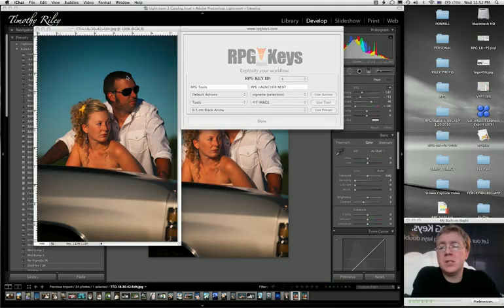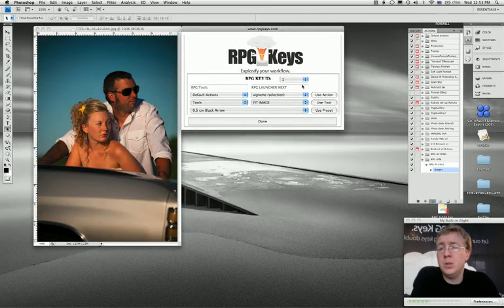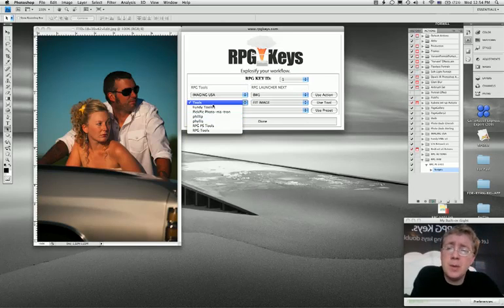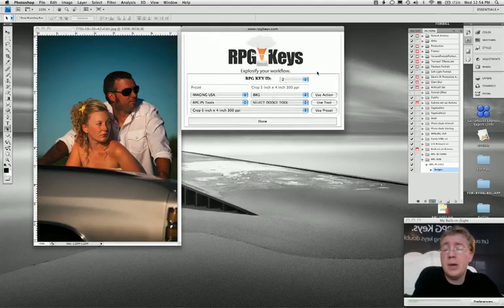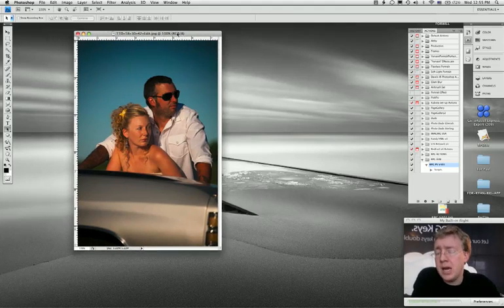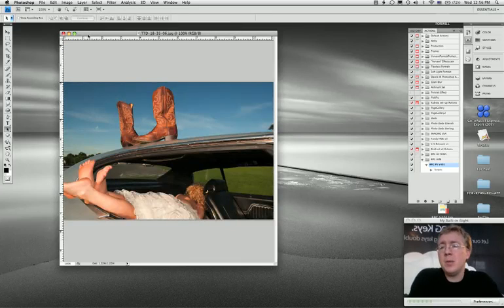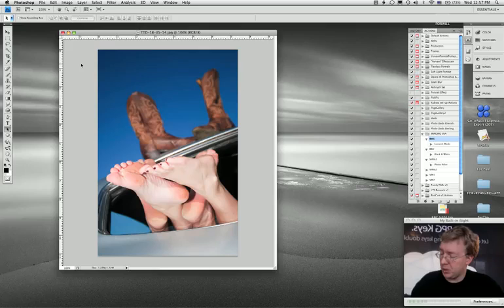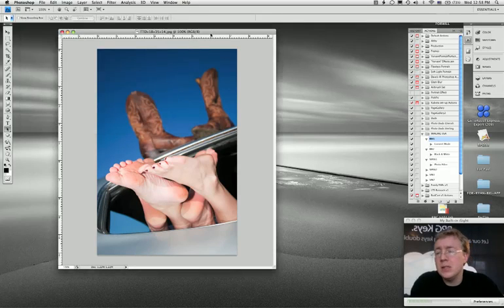Adobe Photoshop online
Designed just for Adobe's Lightroom program, RPG is now offering key based solutions for most of the photo industry tools.